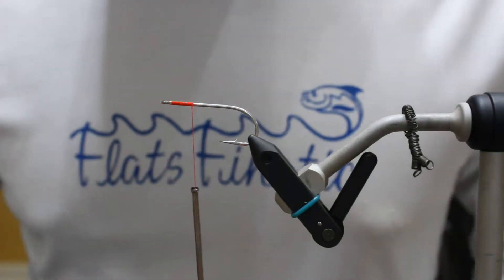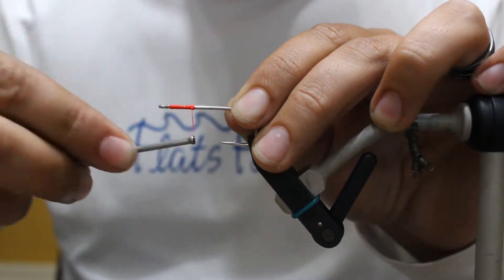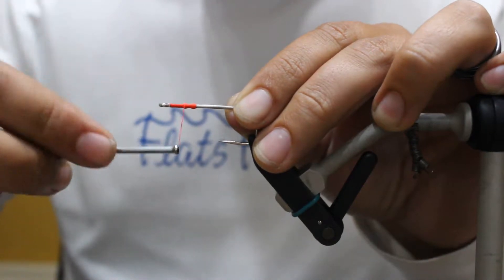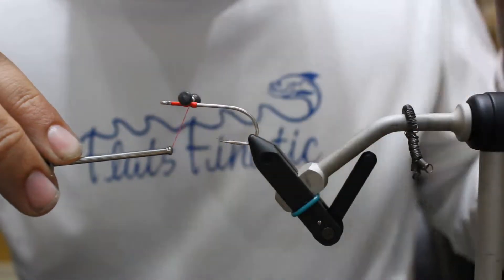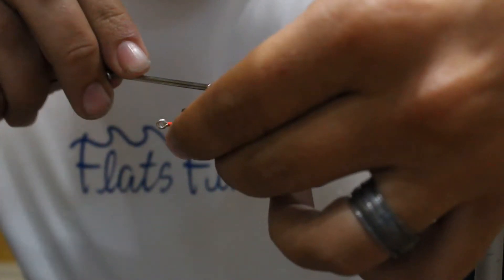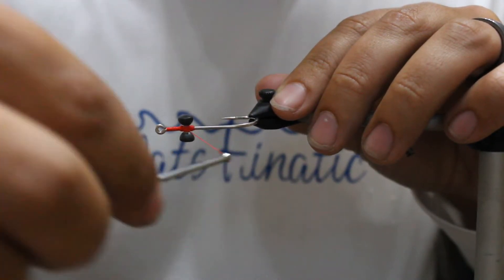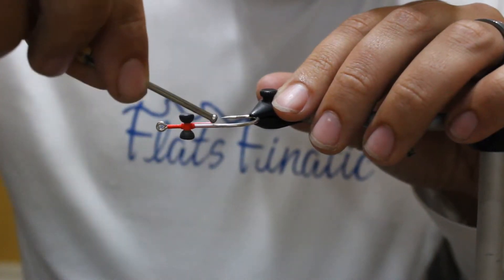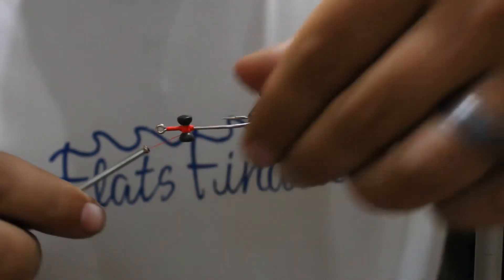Fly tying - How to Tie On Dumbbell Eyes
Learn the most effective way to tie your dumbbell/lead eyes on . This method will keep them from slipping after they are tied on.